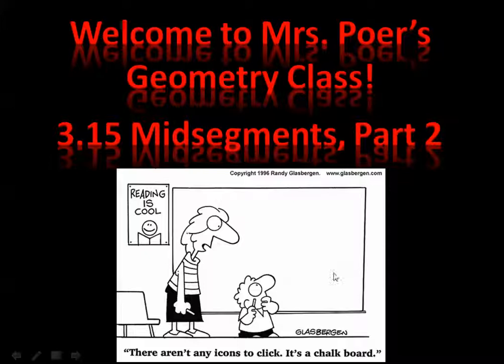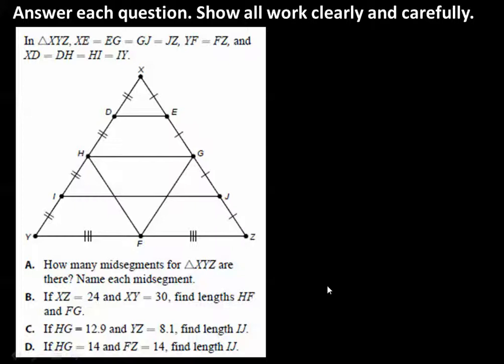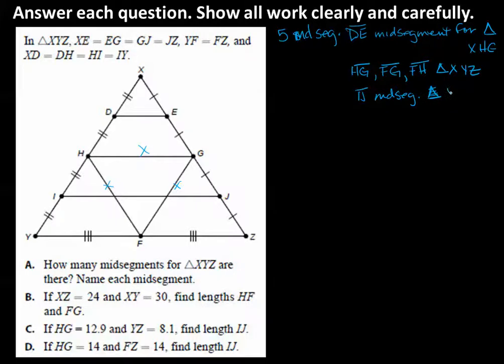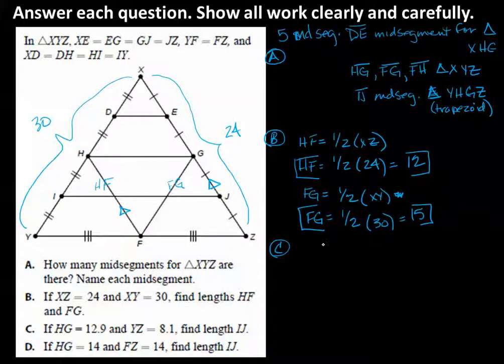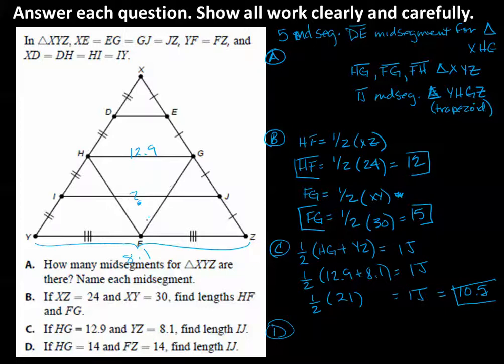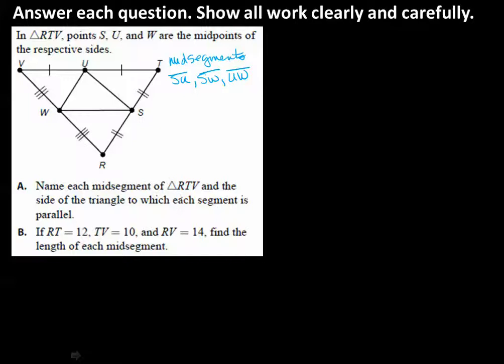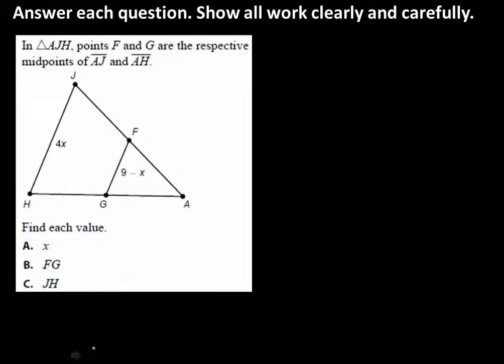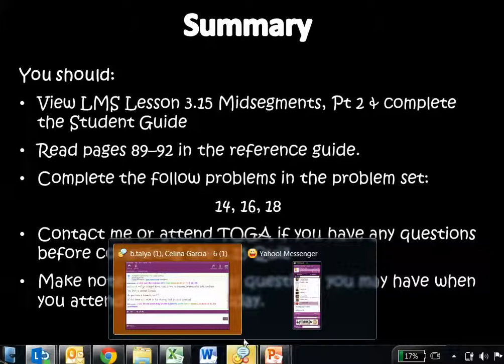315 Midsegments 2 203A and 204A